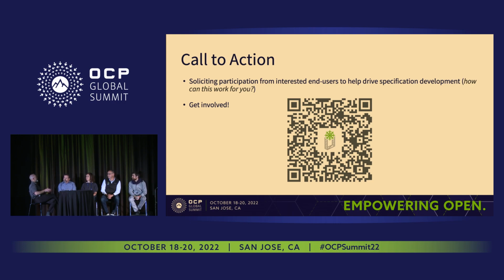PANEL: Data Center Heat- An Underused Opportunity for the Community- Operator and Environment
Cosimo Pecchioli (Alfa Laval) | David Sickinger (National Renewable Energy Laboratory) | Angela Taylor (Intel Corporation) | Robert Bunger (Schneider Electric) | Jaime Comella (Cloud & Heat Technologies GmbH)